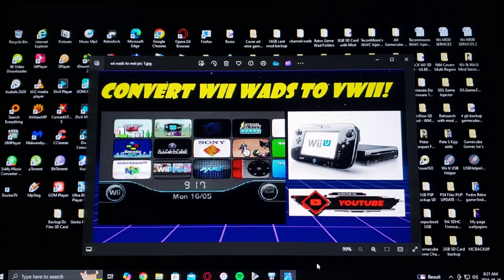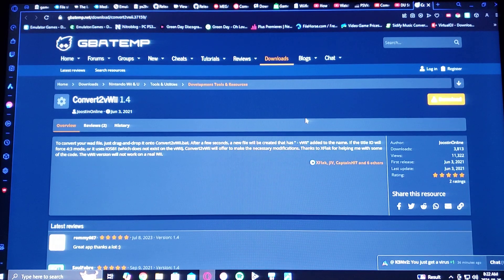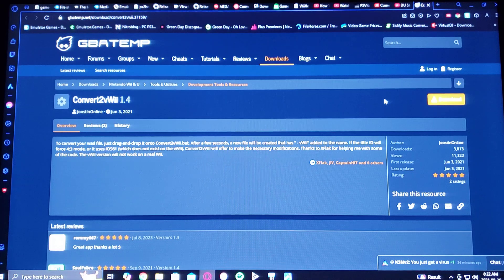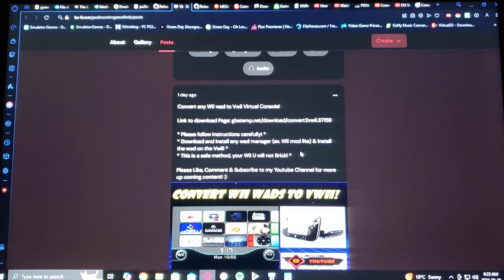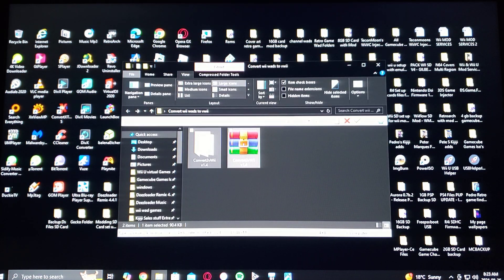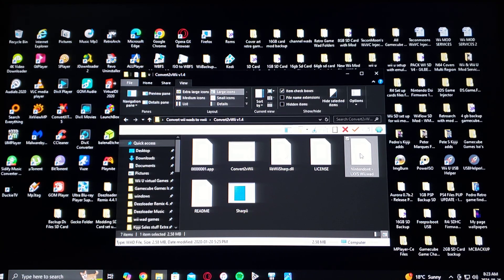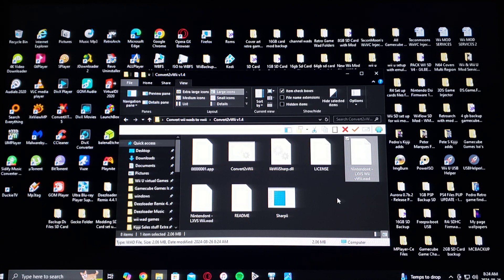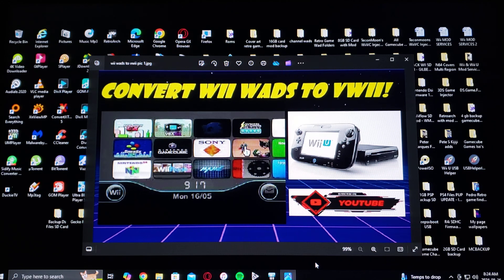How to Convert any Wii wad to Vwii for the Wii U!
Convert any wii wad to vwii!

* Link in pin comment *

* Please follow instructions carefully! *
* Download and Install any wad manager (ex. Wii mod lite) & Install the wad on the Vwii! *
* This is a safe method, your Wii U will not Brick! *